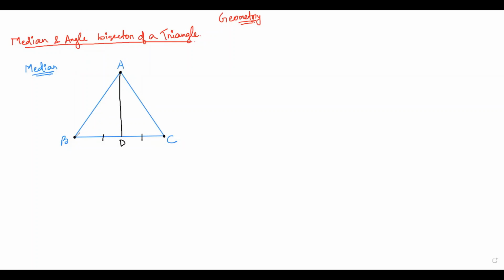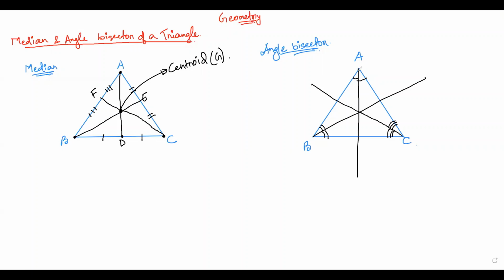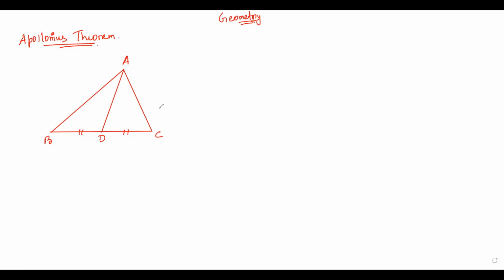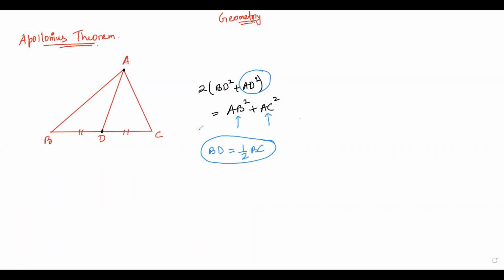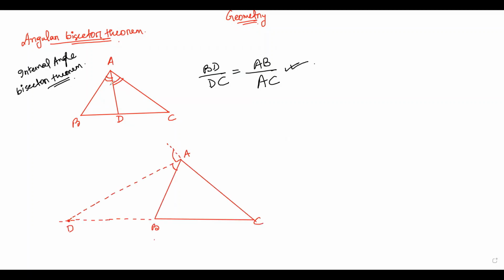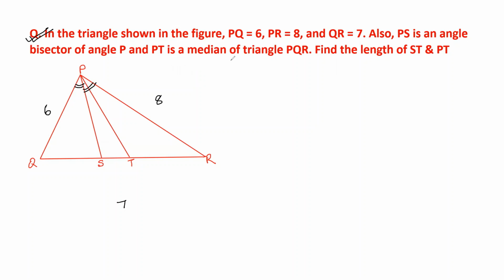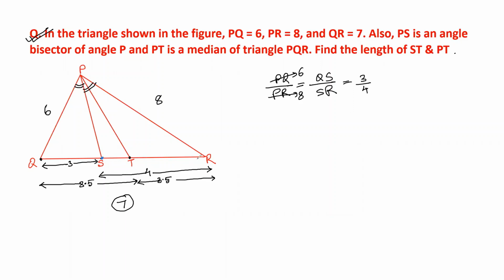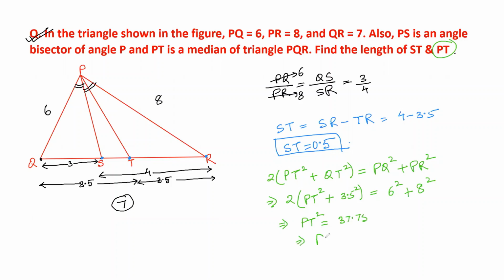Triangles (Part2) || Geometry || Medians || Apollonius & Angular bisector Theorem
In this video, I have covered medians & angle bisectors and two very important theorems Apollonius theorem & Angular bisector theorem.

Do watch the previous videos of Geometry, the link of which has been given below.